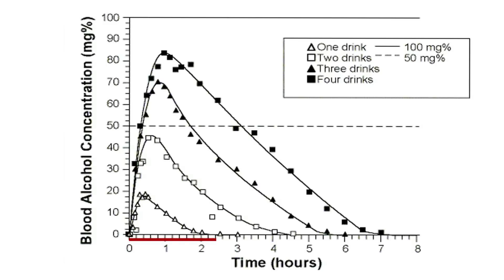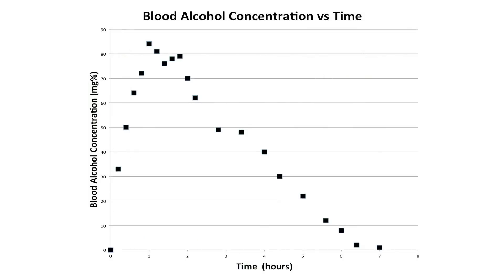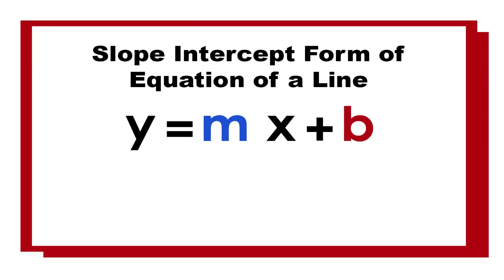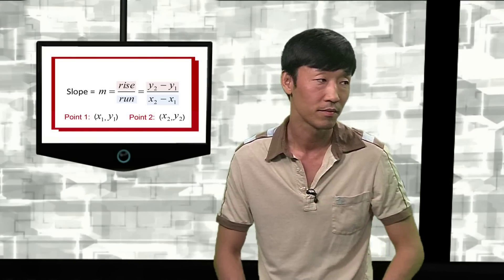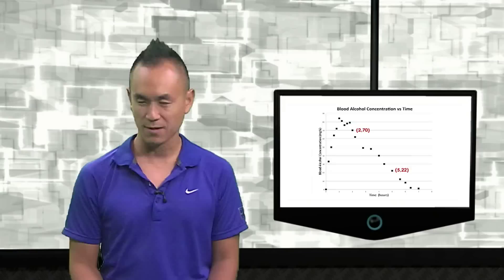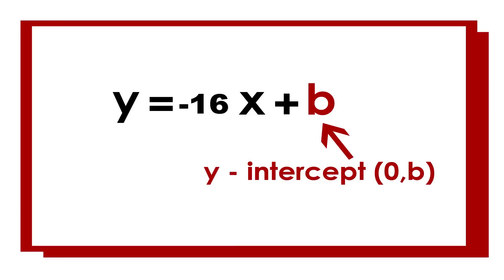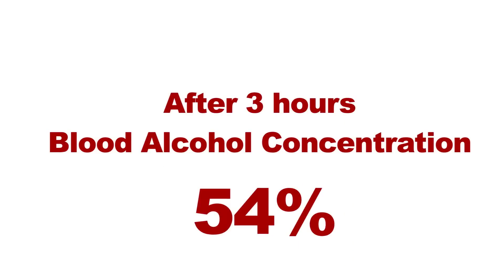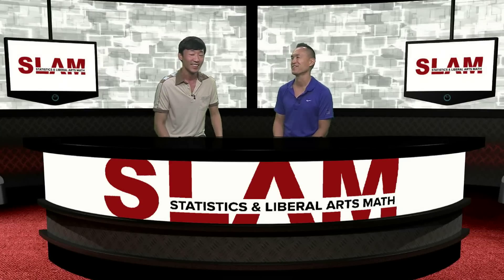SLAM TV - Using Lines to Make Predictions